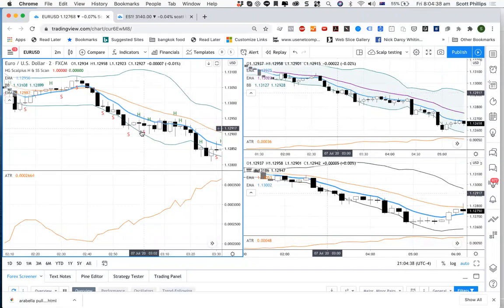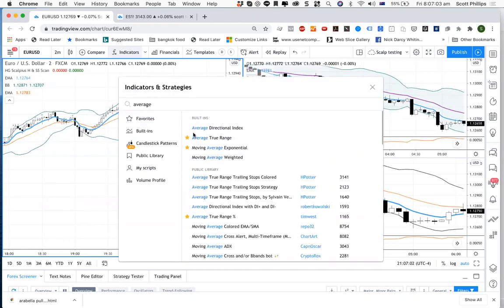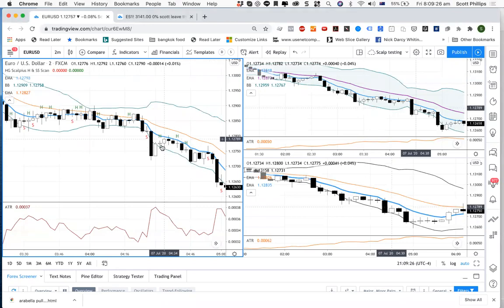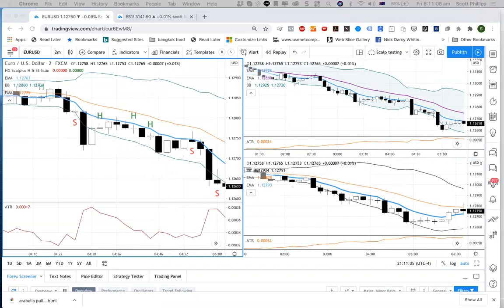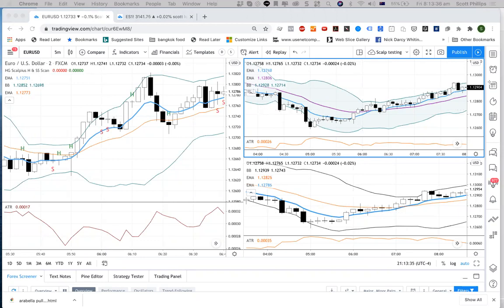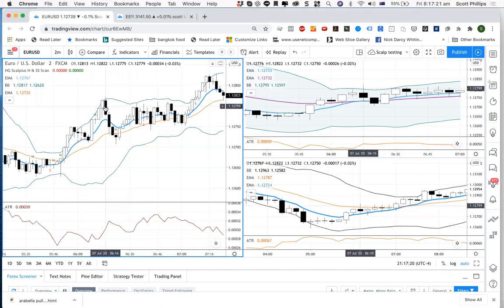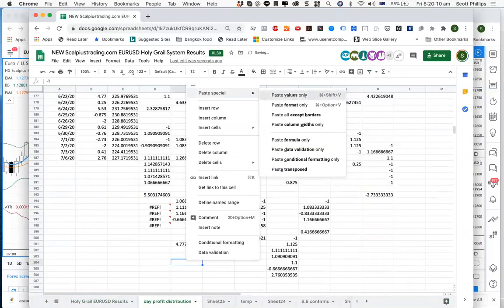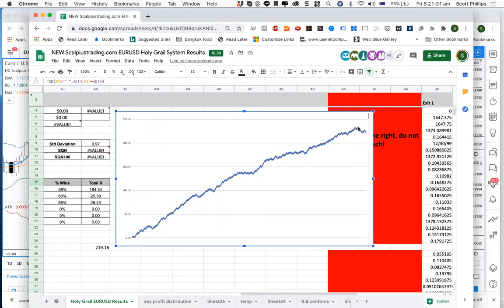Worst day ever for the system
Some days suck. You should look harder at those, there is more to learn.